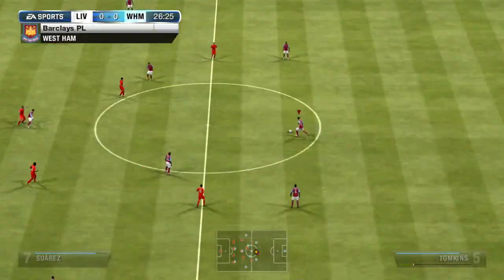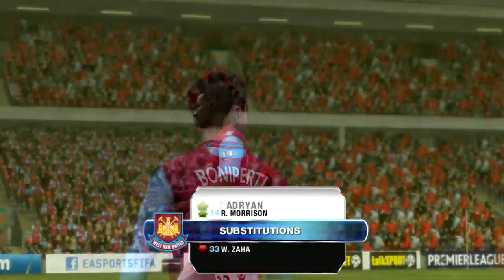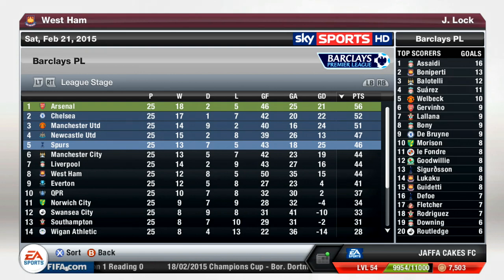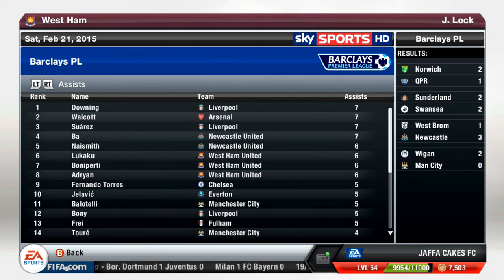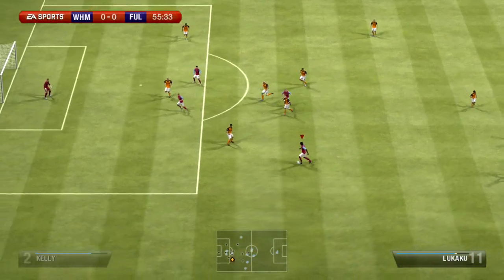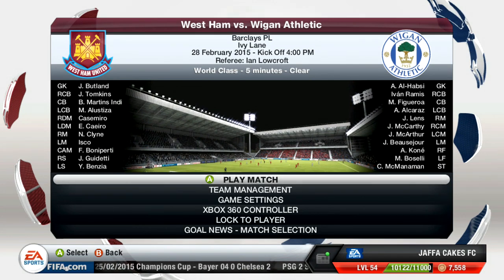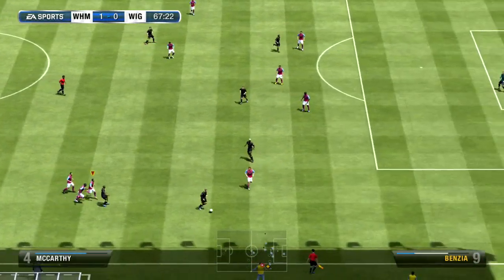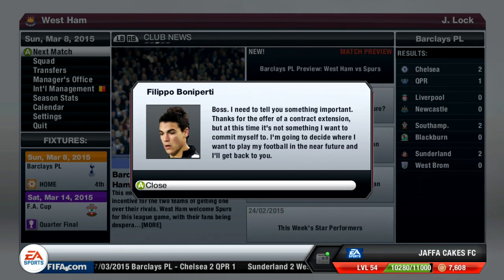FIFA 13: West Ham Career Mode - S3E20 - Filippo Future Undecided!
Once again, Thank You so much for all your support.
Every Video is in wonderful HD Quality

Ultimate Team Coming Soon !

Intro Details / Outro Details:

Name of Song - BURNING
Name of Artist - OLLIE B

I have the Full Permission for all Football Chants within my video, please feel free to checkout FanChants at the below links: